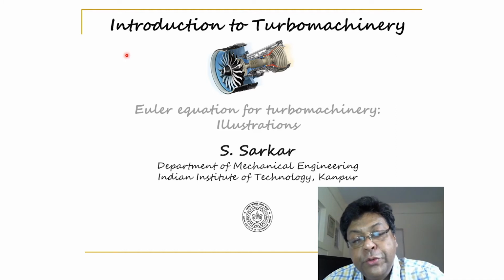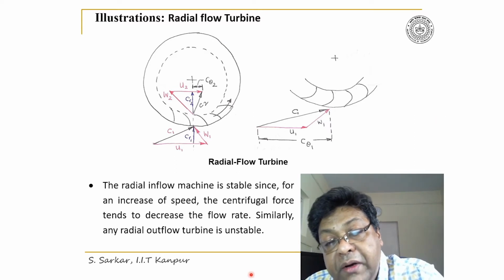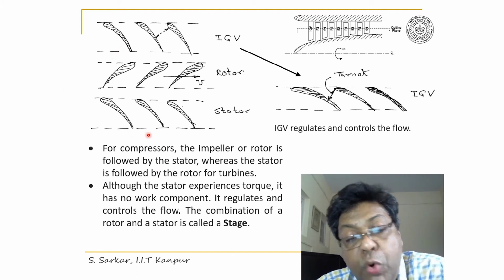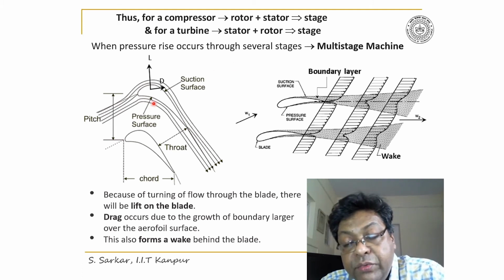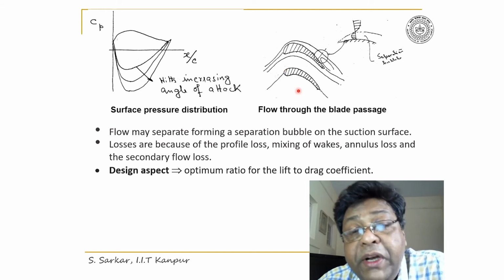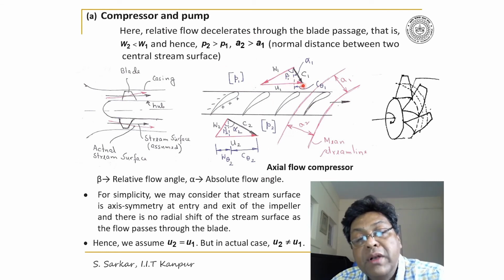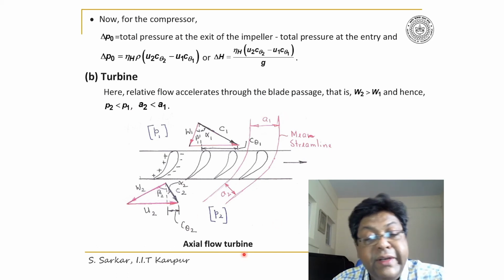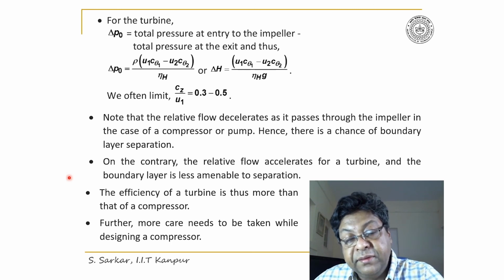Lecture 06 : Euler Equation for Turbomachinery: Illustration